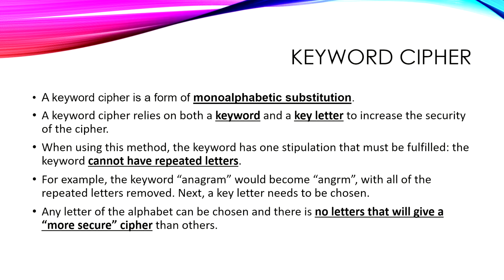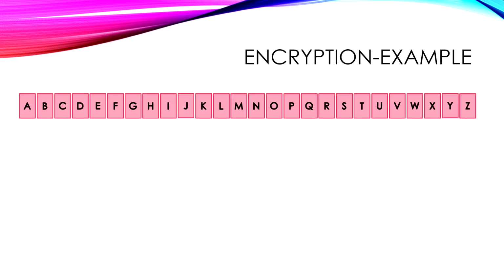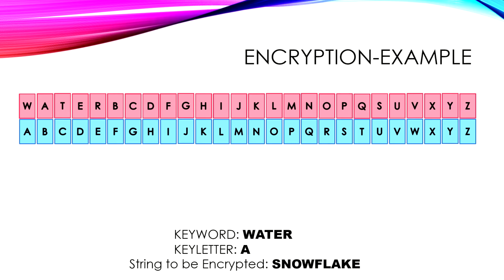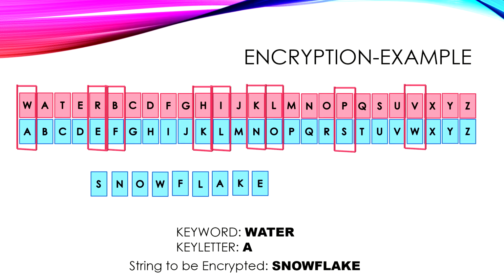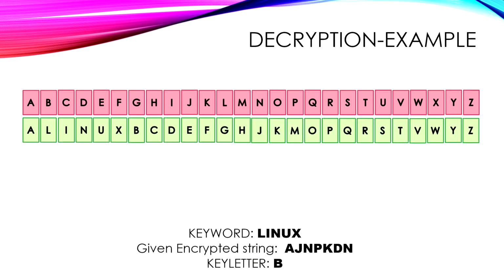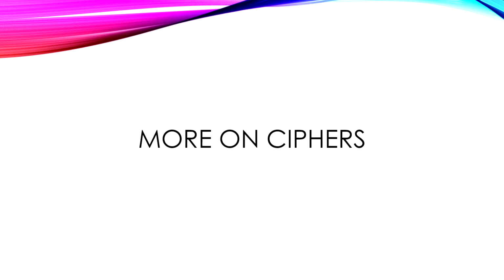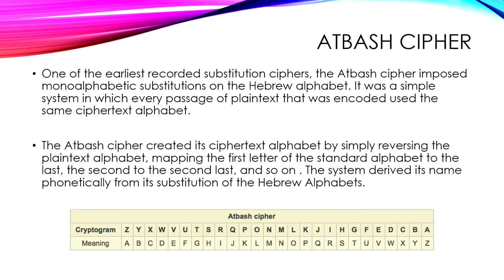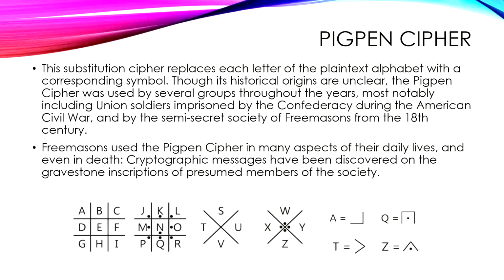String Encryption using Keyword Ciphers | String Manipulation | DA3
This is the topic that I have chosen for my Digital Assignment 3 Video Presentation.

Name: Prakhar Narain Srivastava
Reg No.: 19BLC1019